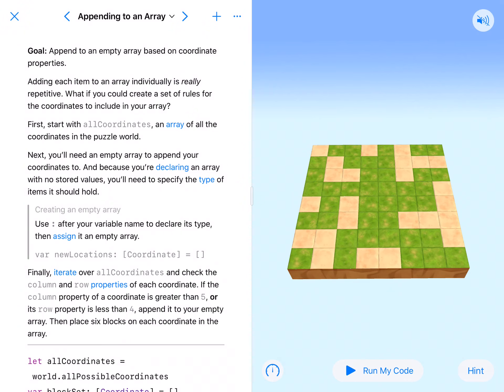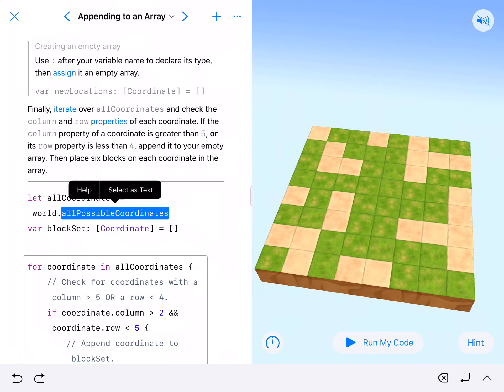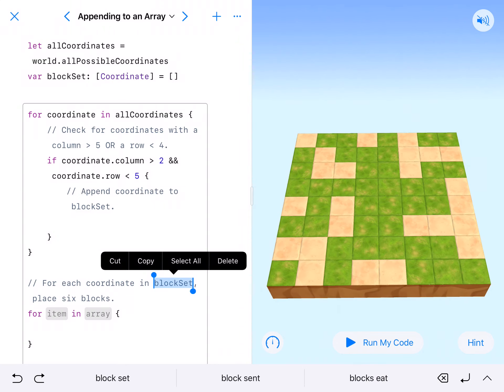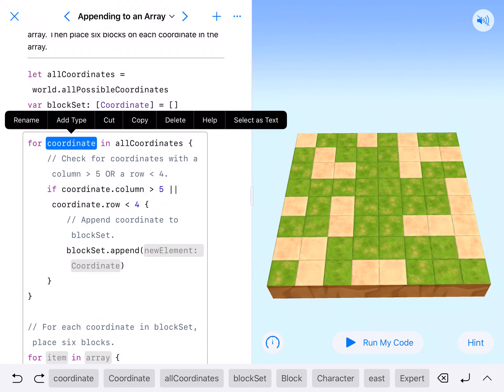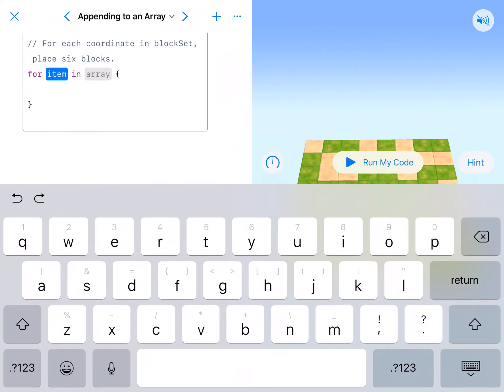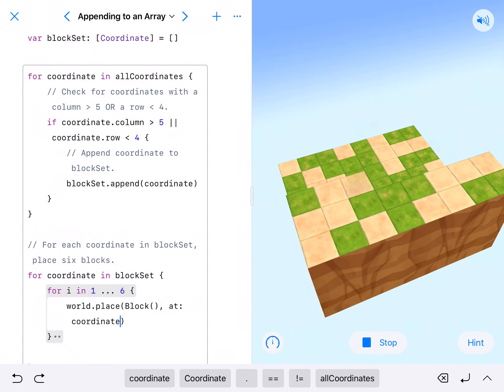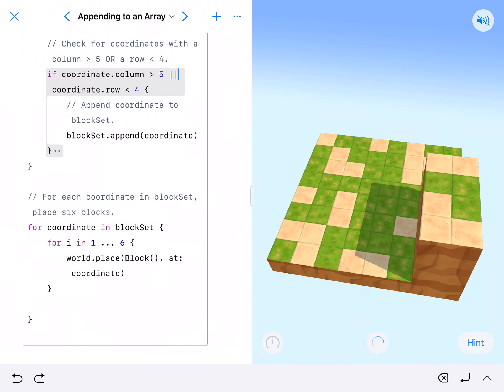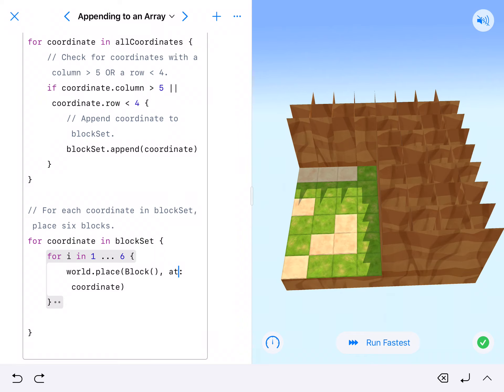Appending to an Array - Swift Playgrounds Learn to Code 2 with Explanation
This video includes a narration of me explaining how I solve the Appending to an Array lesson in the Arrays module of Learn to Code 2, Swift Playgrounds app.